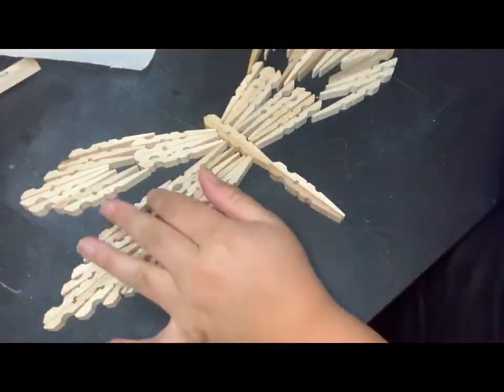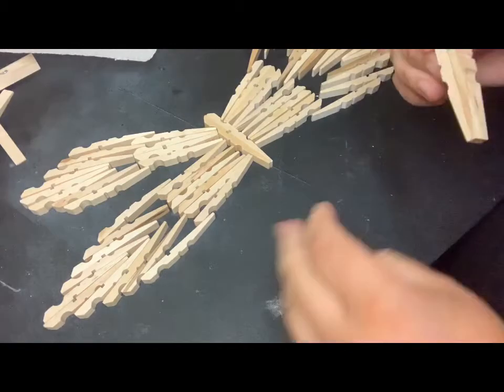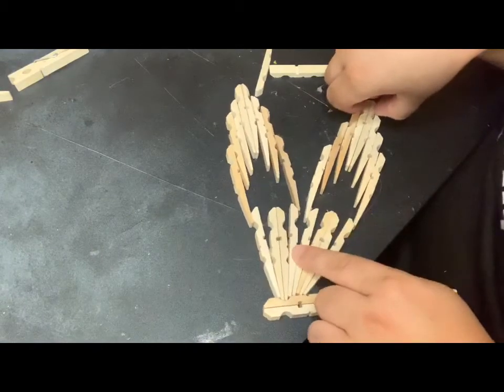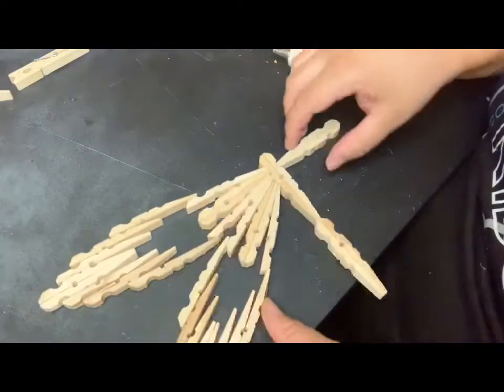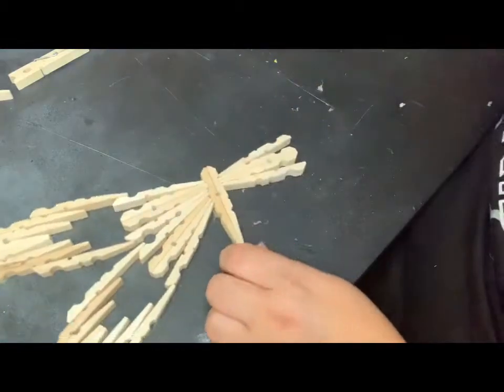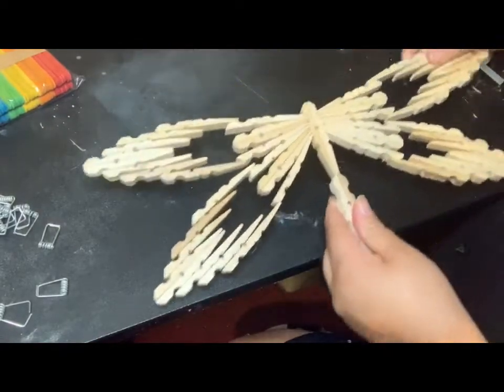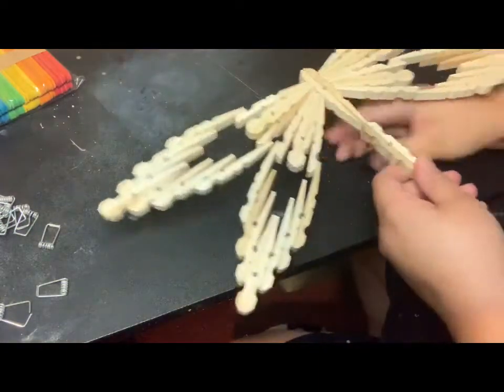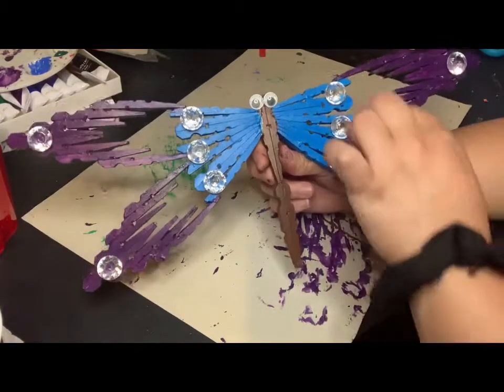Art: Clothespin Dragonfly: September 3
Create a big vibrant dragonfly using clothespin.